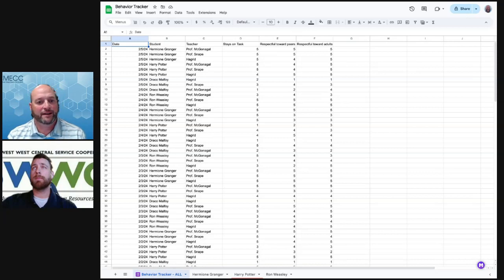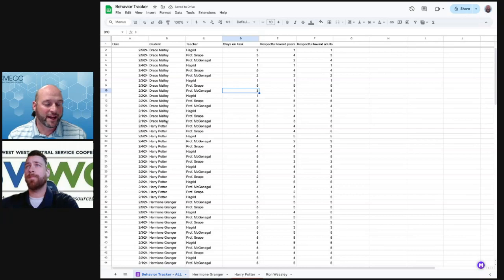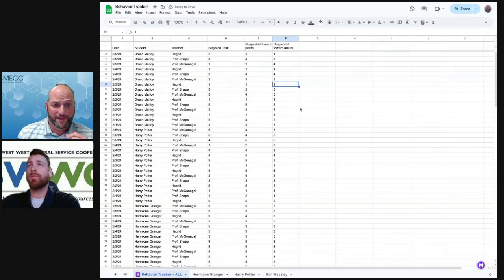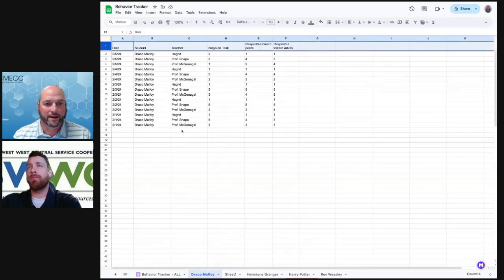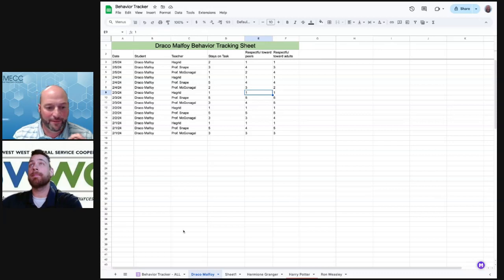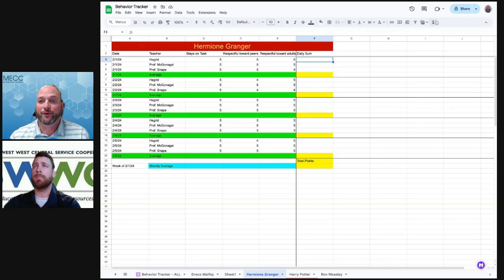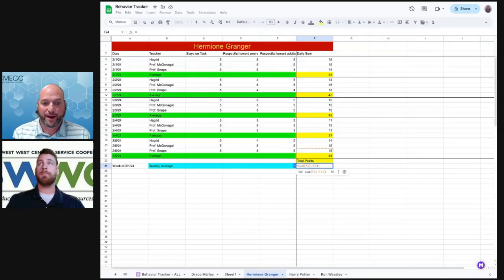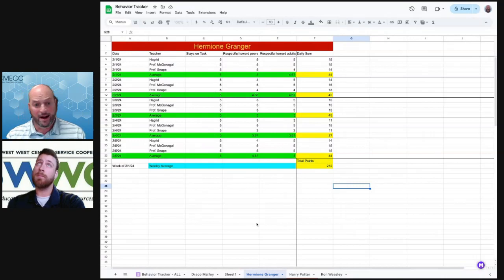Efficient Data Management| How to Perform Cell Operations in Google Sheets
If you don't have time for the whole Google Sheets video, but are interested in how to use cell operations in Google Sheets, this is the video for you!